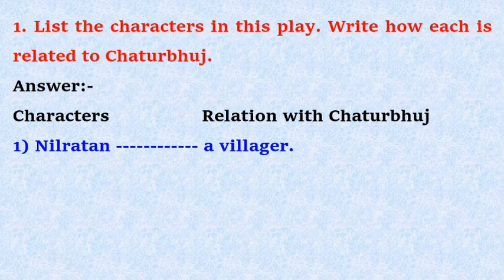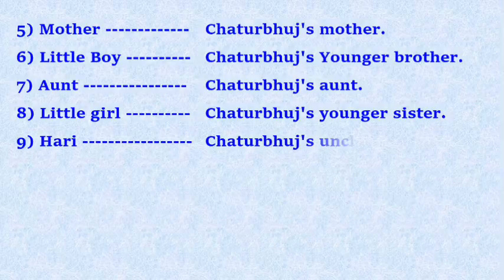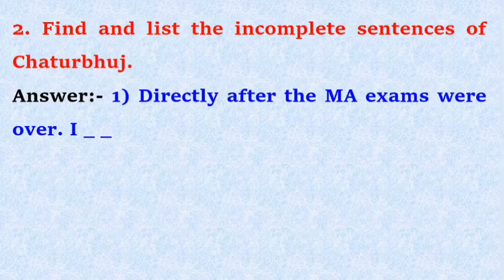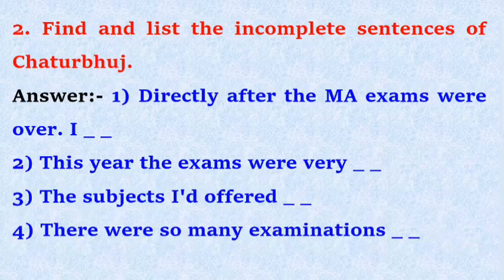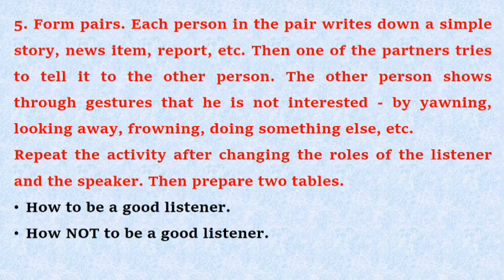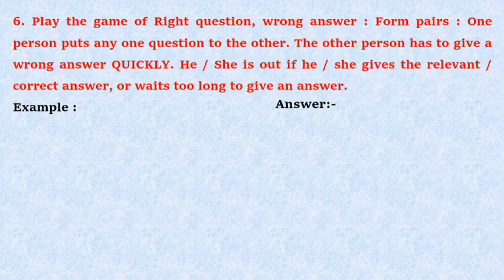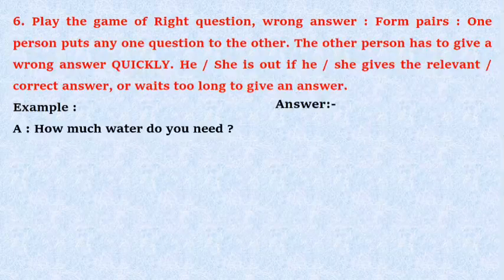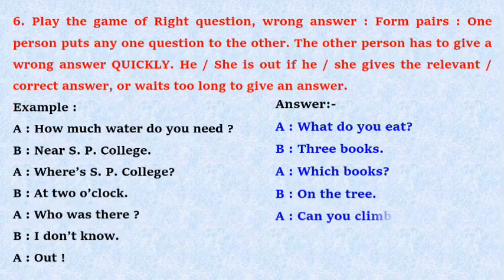the welcome margin questions | the welcome workshop questions and answer class 7 english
3.2 The Welcome,
the welcome question answer,
the welcome 7th class question answer,
the welcome workshop,
3.2 the welcome,
3.2 the welcome english workshop,
the welcome listen and answer,
the welcome 7th class question answer workbook,
the welcome workshop,
3.2the welcome,
7th class english 3.2 question answer,
class 7 english 3.2 question answer 2024,
the welcome english workshop,
the welcome prashn uttar,
7th class english 3.2 the welcome english workshop,
7th standard english 3.2 the welcome,
class 7 english chapter 3.2 question answer,
english workshop the welcome,
iyatta satvi vishay english 3.2,
the welcome 7th class listen and answer,
the welcome english workbook,
3.2 compere a programme question answer,
3.2 the welcome question answer,
7th class english 3.2 workshop,
7th english 3.2 workshop,
7th standard english 3.2,
7th standard english the welcome workshop,
class 7 english 3.2 question answer,
class 7 english workbook chapter 3.2 question answer,
class 7 the welcome question answer,
class 7th english chapter 3.2 question answer,
english workbook 7th class 3.2,
english workshop 7th 3.2,
iyatta satvi english the welcome,
iyatta satvi vishay english the welcome,
standard 7 subject english the welcome,
std 7 english lesson no 3.2 question answer,
the welcome,
the welcome 7th,
the welcome 7th class english workshop,
the welcome english workshop 7th,
the welcome question and answer,
the welcome think and answer,
welcome workshop,
द वेलकम स्वाध्याय,